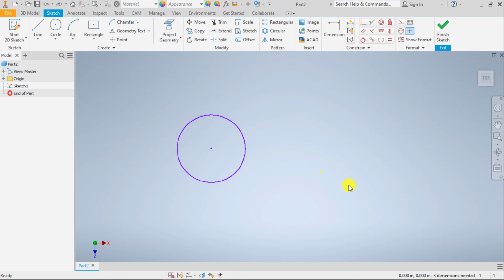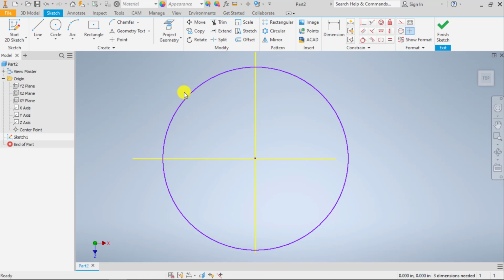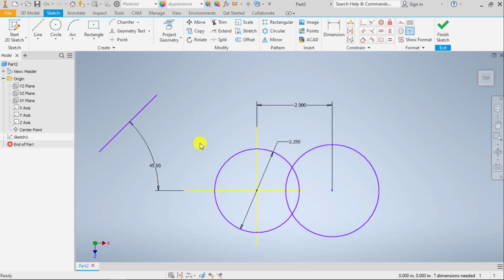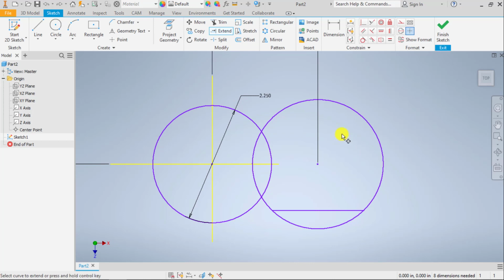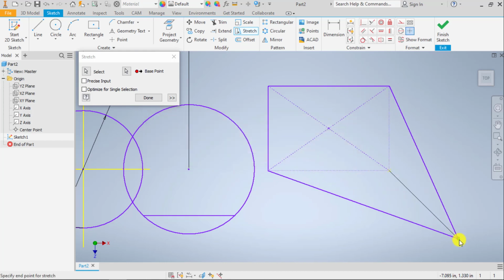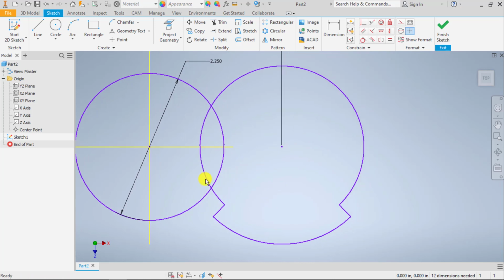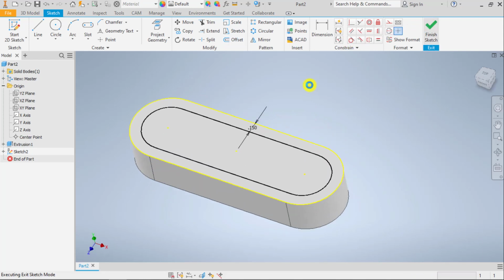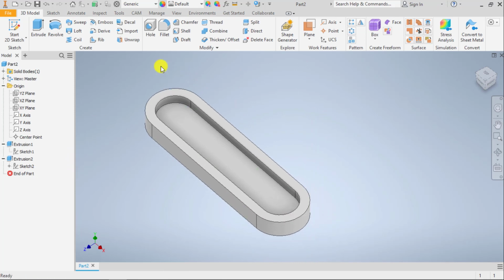6 Sketch Modify Tools